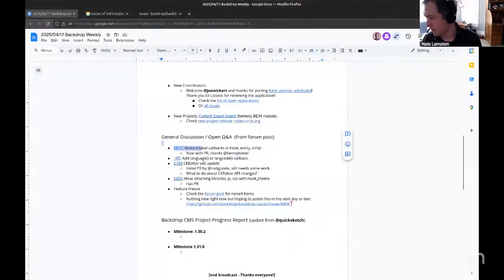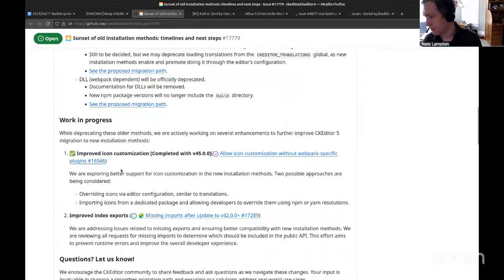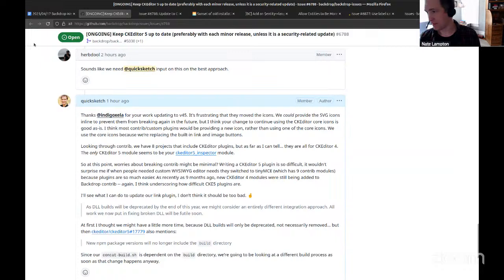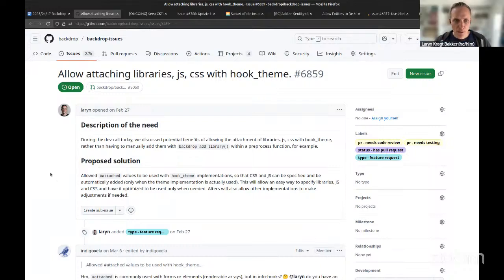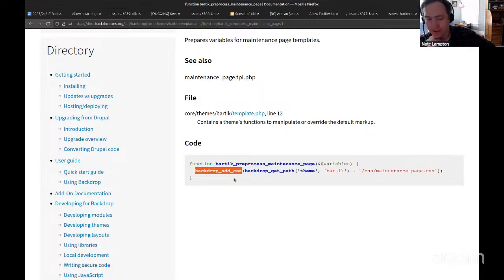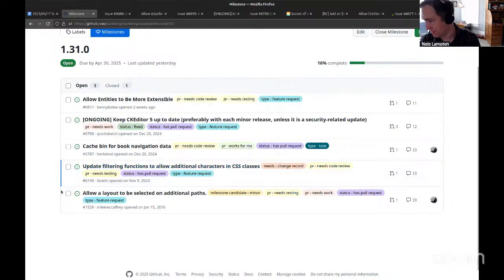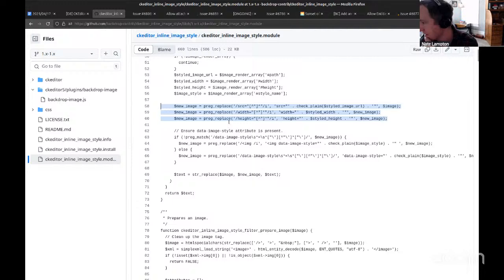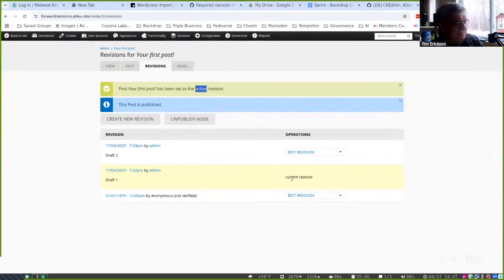Weekly Dev Meeting - April 17, 2025